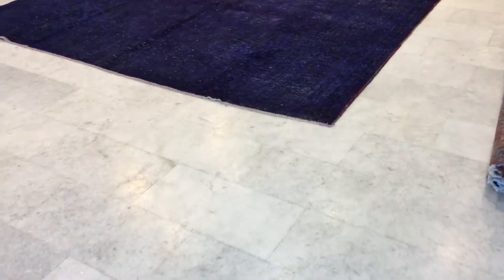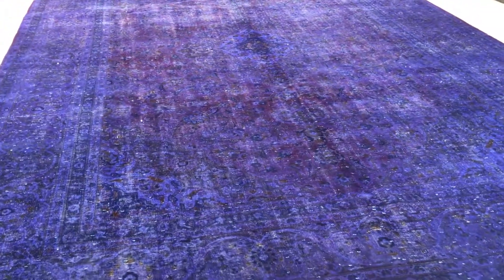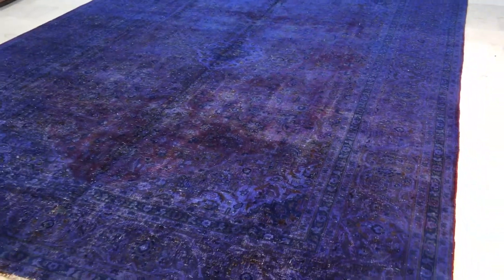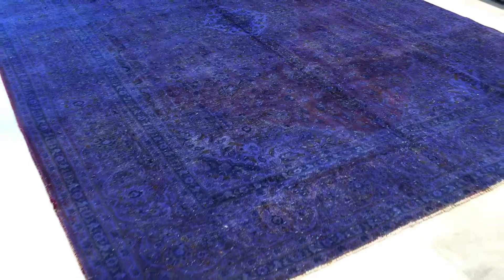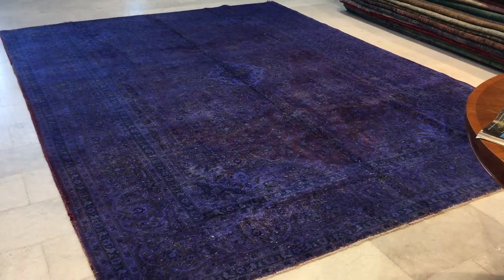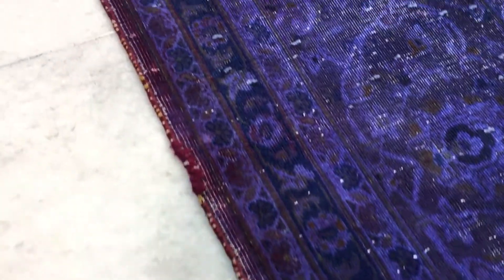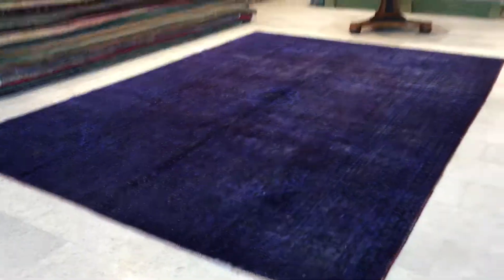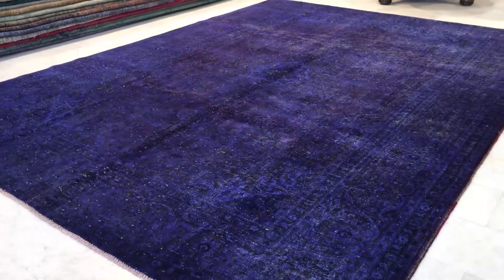vintage teppiche günstig 14984